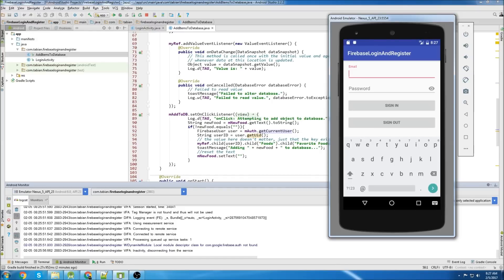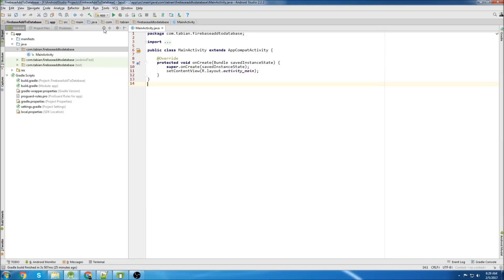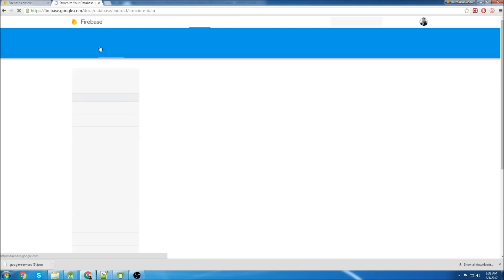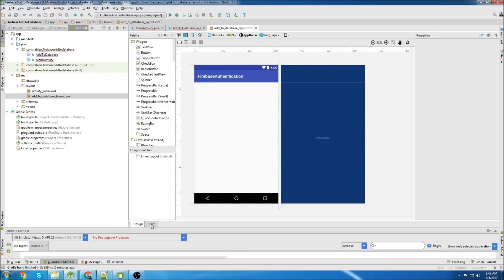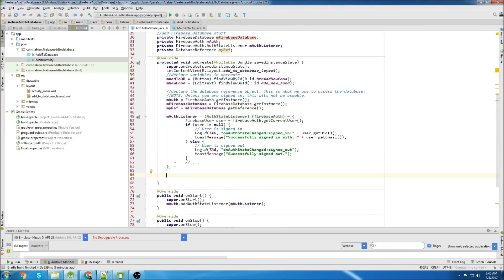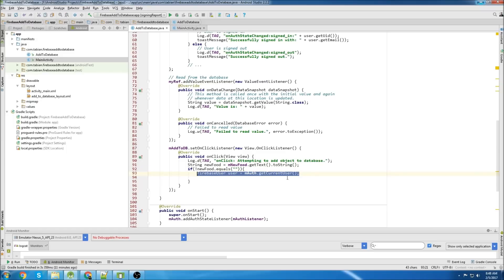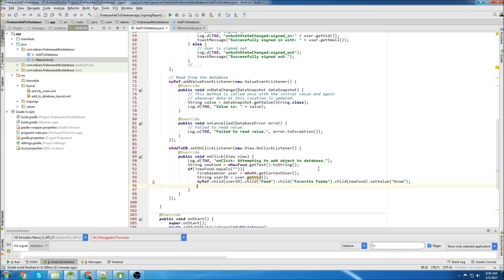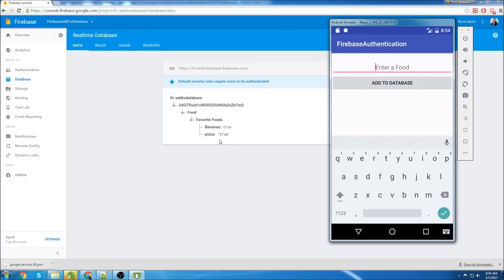Saving Data in Real-time - Android Firebase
In this video I show you how to get started with a Firebase database. By the end of the video you will know how to set up a Firebase database and how to save information. I also talk about database structure and there is a link below if you want to learn more about proper Firebase database structure.

Firebase features:
-Store Real-Time data
-Set up users with various logins from Facebook, Email, Twitter, Google, Github etc..
-Use Cloud Messenging
-Image and Video Storage
-Web Hosting
-Push Notifications,
-Google AdWords

And MORE!

Honestly I think Firebase is pretty amazing. It's just yet another great product from google. It's very easy to use and has so much functionality.

Watch my videos and learn how to use Firebase FREE!